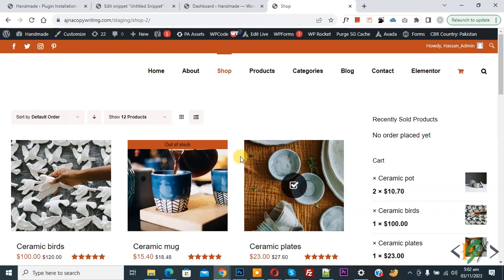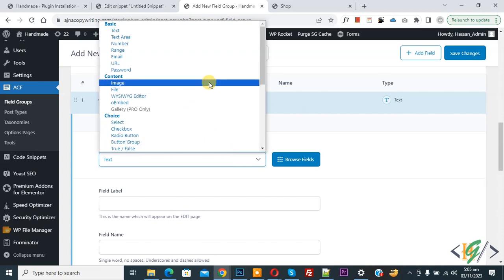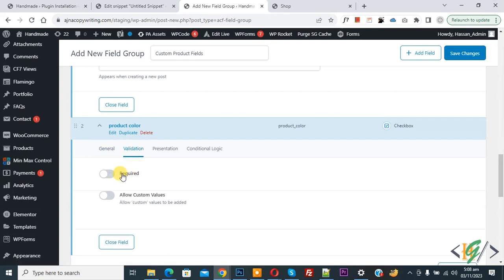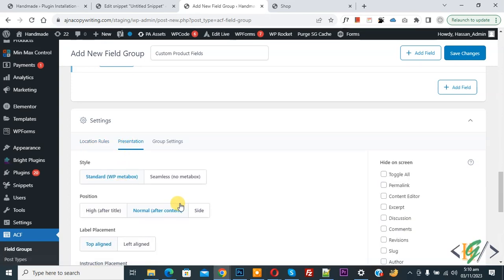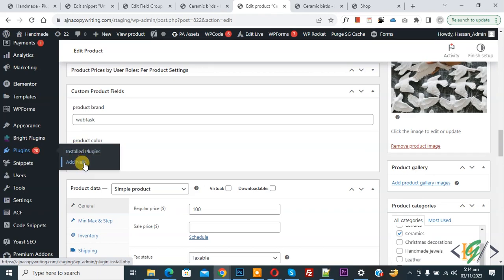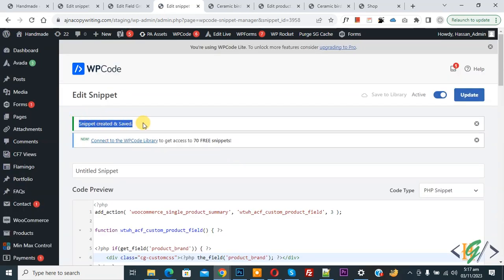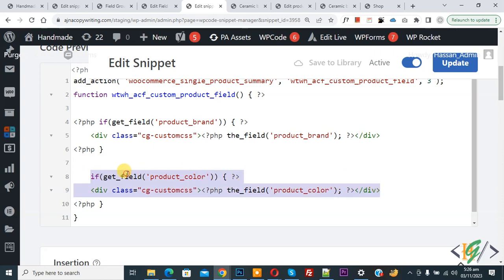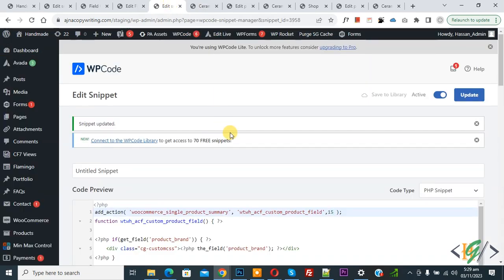How to Add Custom ACF Field to the WooCommerce Product Pages | Advanced Custom Fields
In this woocommerce tutorial for beginners you will learn how to create / assign custom acf fields to woocommerce products page / loop using plugin " Advanced Custom Fields (ACF) " in wordpress website. So you can create custom fields and assign to single product templates and then add custom code to display custom fields content / text / date in single product page.

1- Create Custom Field and assign to Product Template.
2- Go to Edit Product and Add text in Custom Field.
3- Then add custom php snippet using wpcode plugin and name field attribute in code.